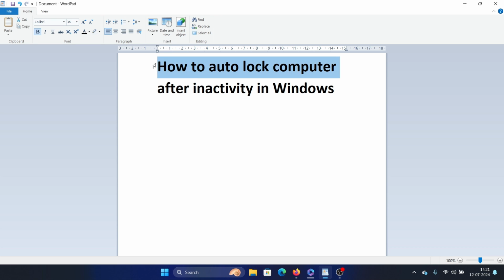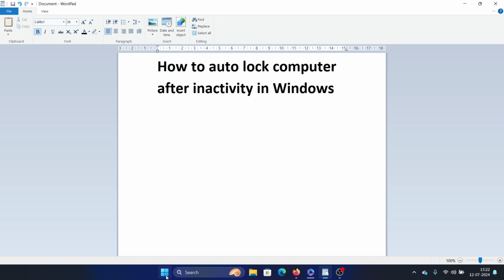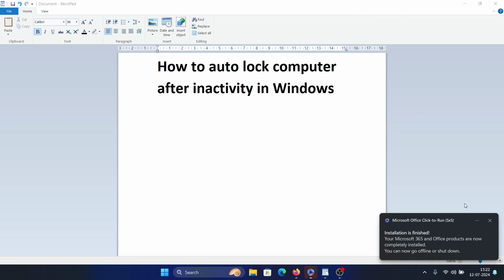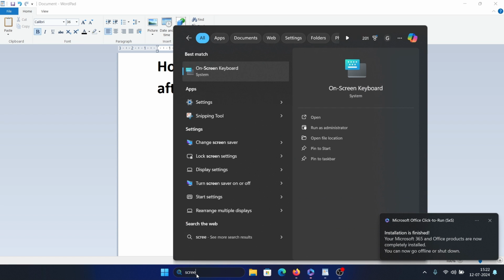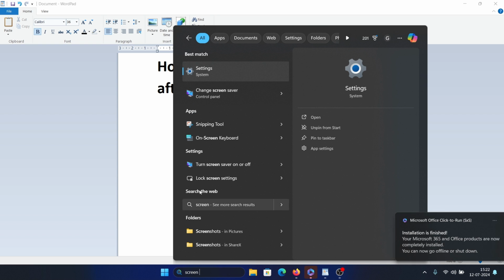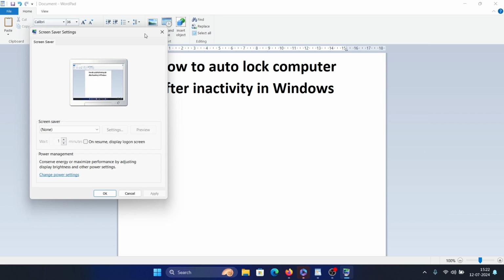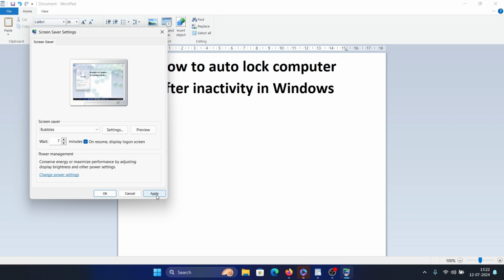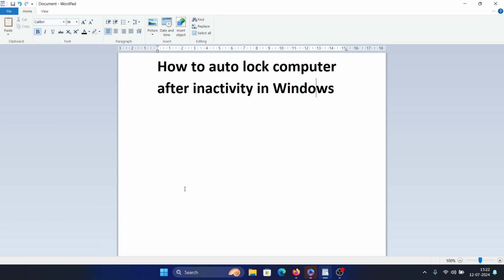How to Auto Lock Computer After Inactivity in Windows 11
Video Title: How to Auto Lock Computer After Inactivity in Windows 11

If you wish to How to auto lock computer after inactivity in Windows, then please watch this video.